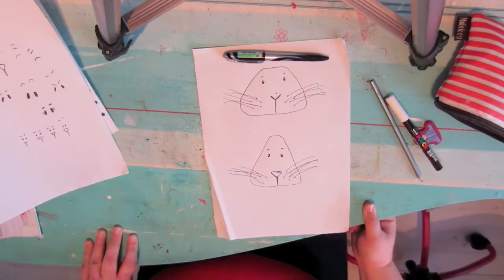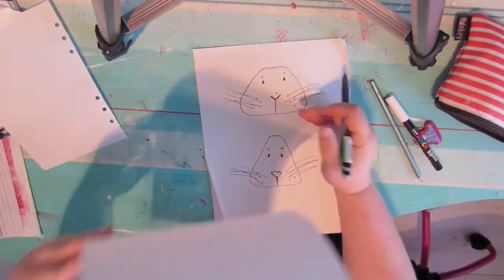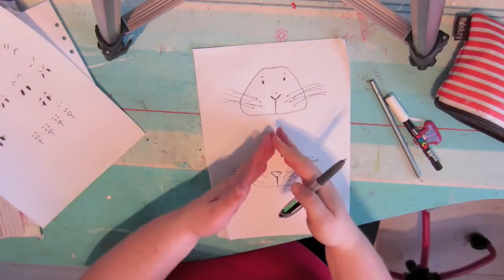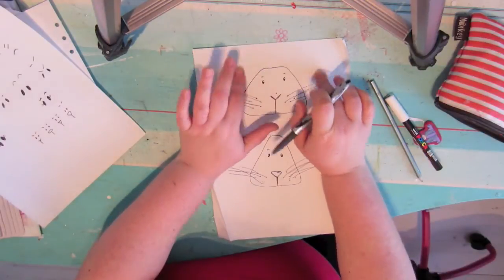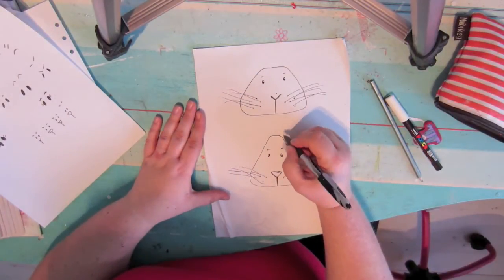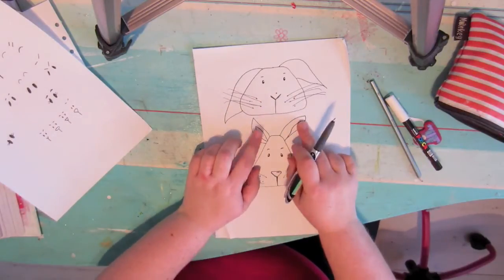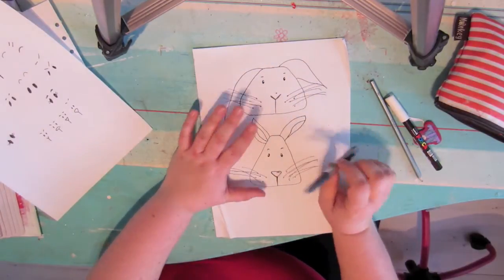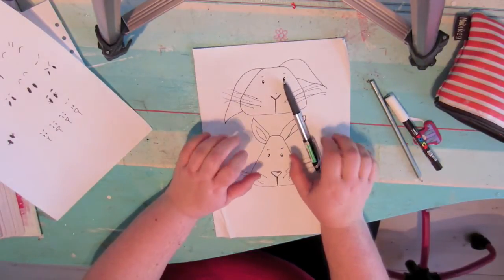How to Draw a Bunny (My Style) - PART 3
This is the third video in a short Tuesday series on how to draw a bunny in the same style as I draw my bunnies. In this video we look at adding ears and also hats and scarves..